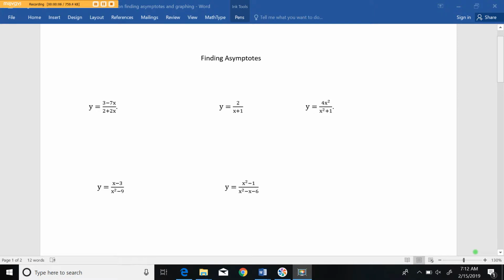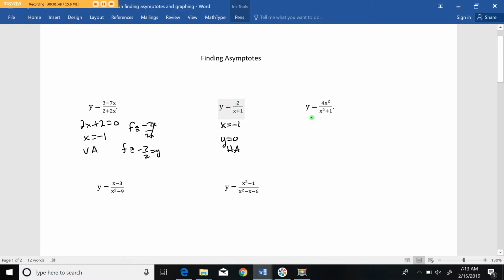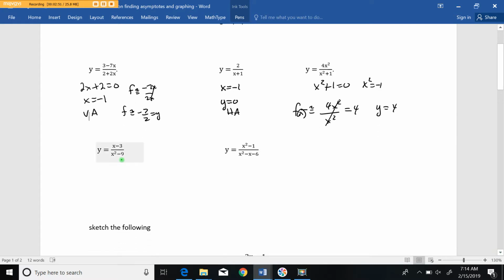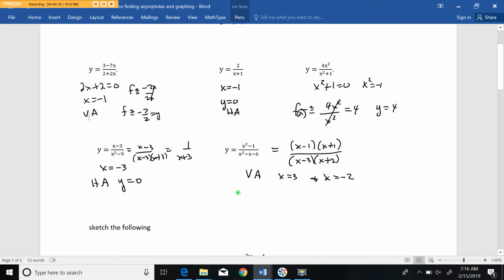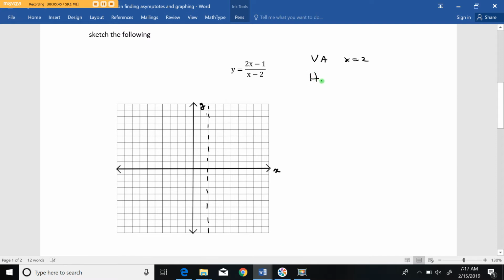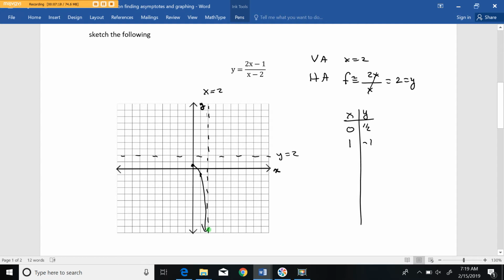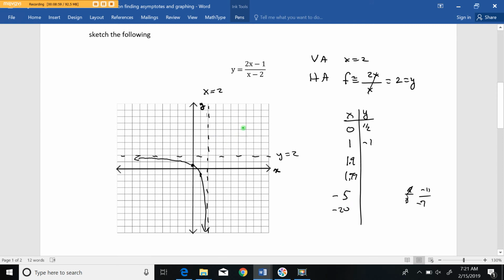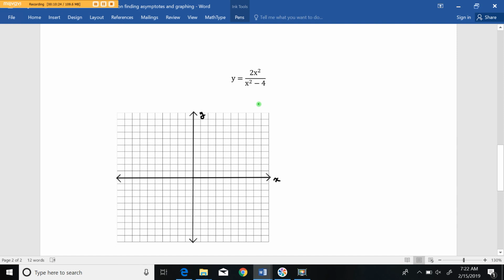finding asymptotes and sketching rational functions v 4